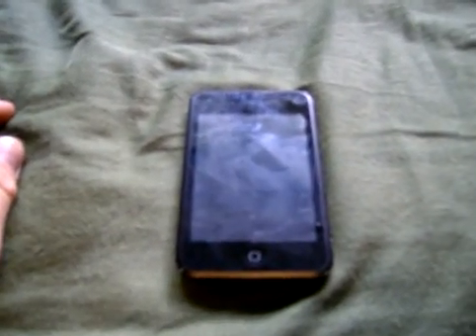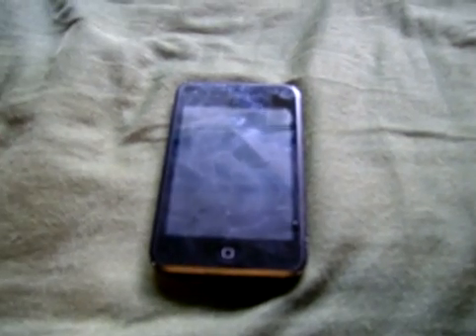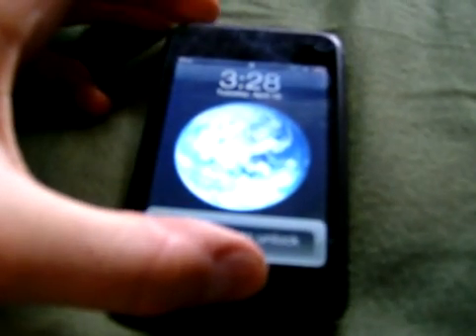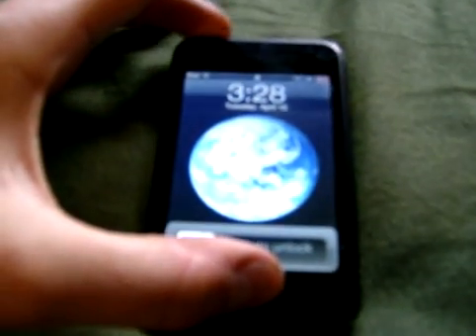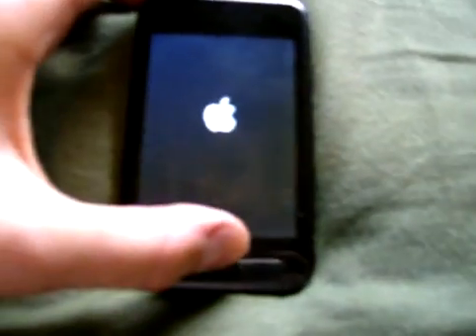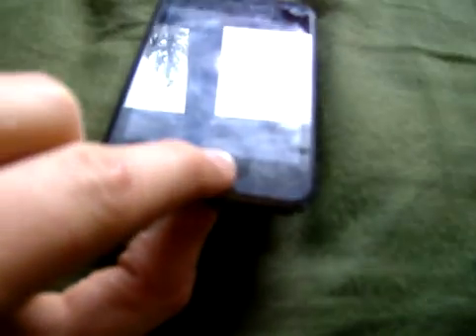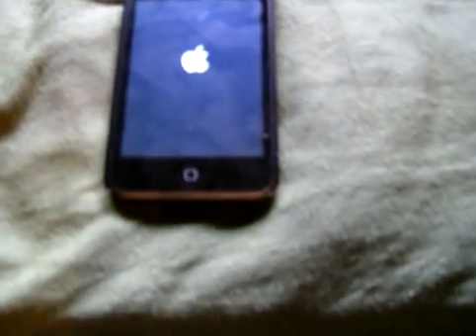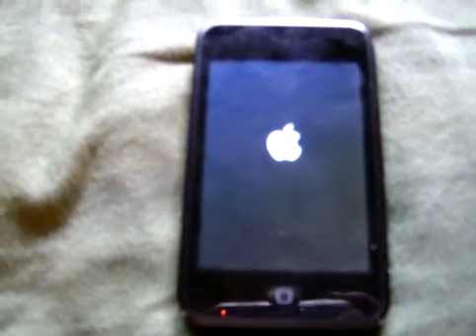how to get itunes to recognize your ipod touch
very simple very easy way to get itunes to reconize your ipod touch

(this will work in any mode even when theres just code running thru your ipod touch ex:BSD ROOT ERROR 4)

VERY IMPORTENT KEEP PRESIING YOUR HOME BUTTEN AND LET THE SEEP BUTTON GO BEFORE THE APPLE